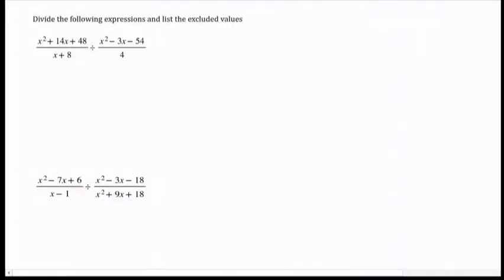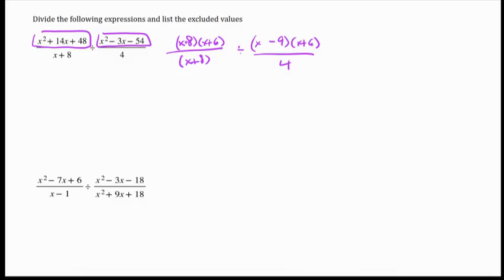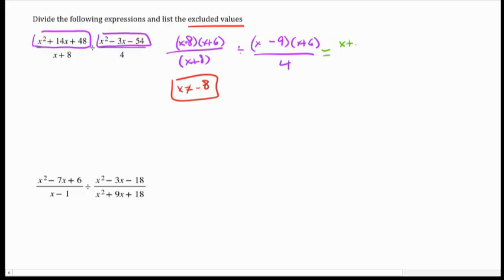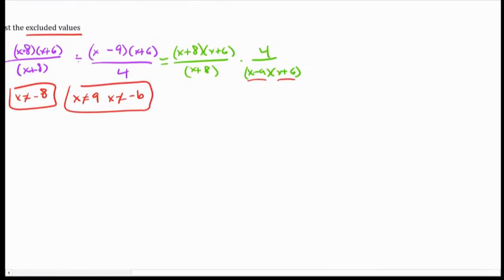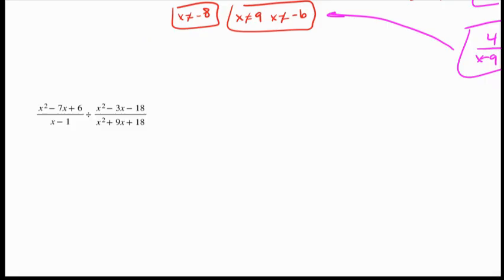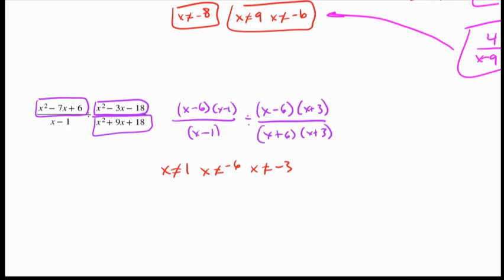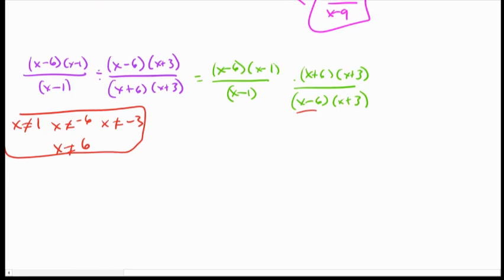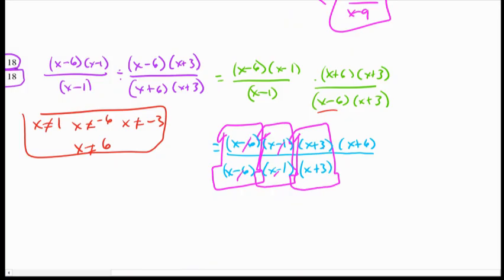Alg 2 HW 9.2 Q2 Dividing